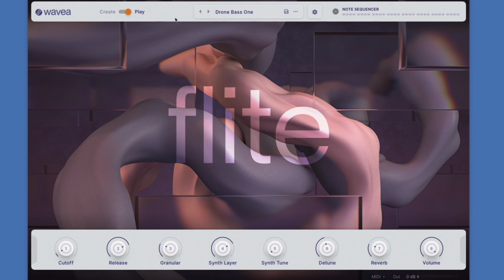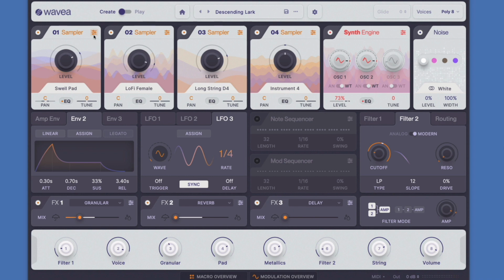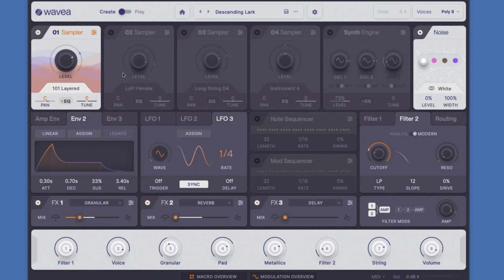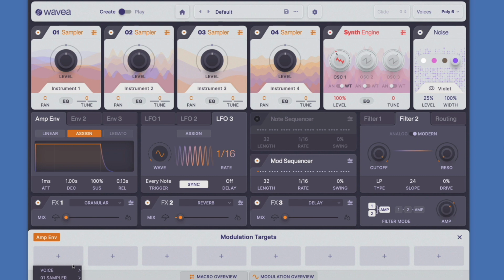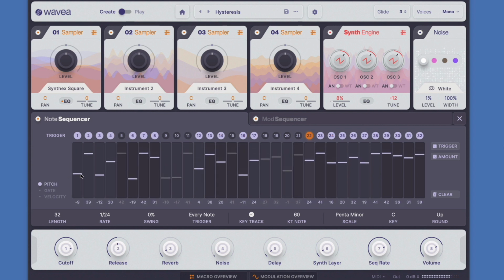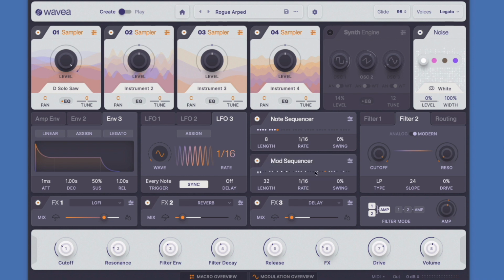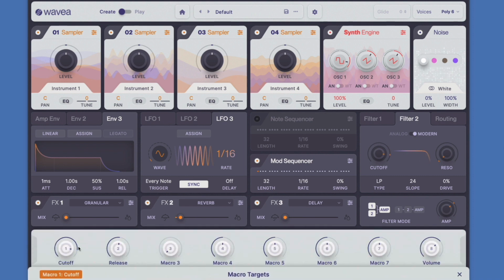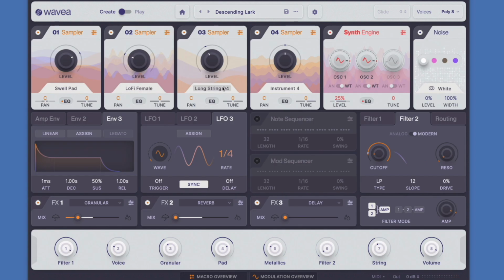Using Flite - A step-by-step how-to guide.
An in-depth video tutorial showing Flite Play and Create in use.

Video summary:

0:00 - Introduction
0:22 - What is Flite Play?
0:57 - Flite Play Macros
1:30 - Playing Presets
2:00 - What is Flite Create?
2:54 - Flite Sound Layers
3:57 - Layer EQs
4:22 - Multi-Sampler Settings
5:06 - Importing Samples
5:47 - The Synthesizer Section
6:24 - Oscillator Modulation Modes
7:34 - Noise Generator
7:46 - Envelopes
8:52 - LFOs
9:26 - Assigning LFOs
9:54 - Note Sequencer
11:57 - Mod Sequencer
13:36 - Filters
14:14 - Routing Mixer
14:43 - Multi-FX Section
15:41 - Modulation Overview
16:37 - Macro Overview
17:15 - Assigning Parameters to Modulators
17:53 - Settings Menu and Footer
18:12 - Preset Browser